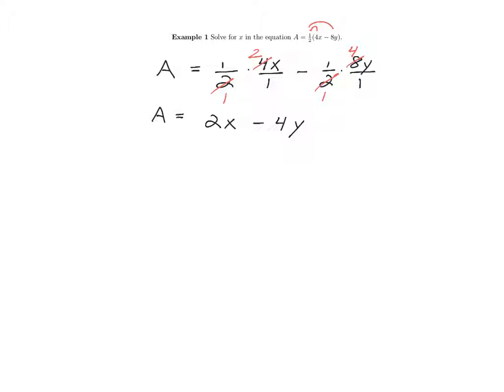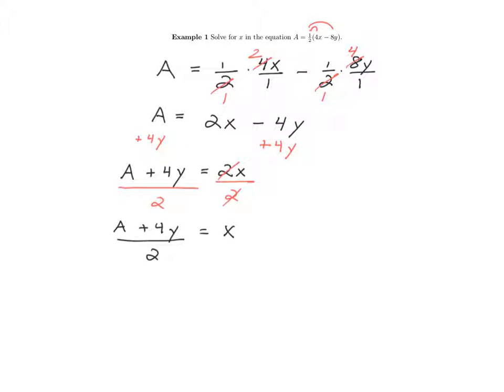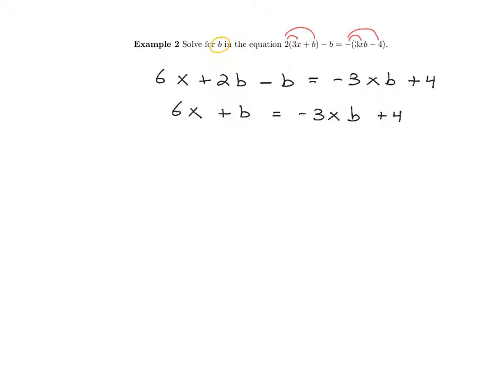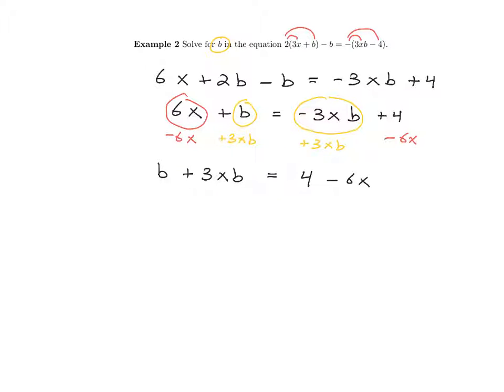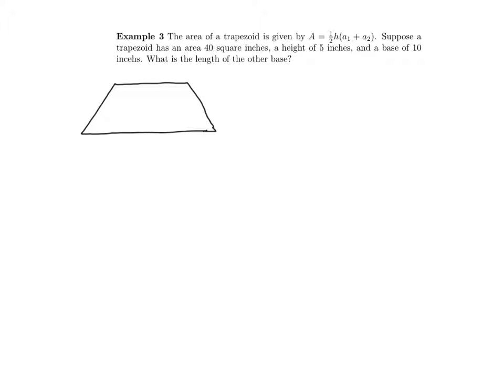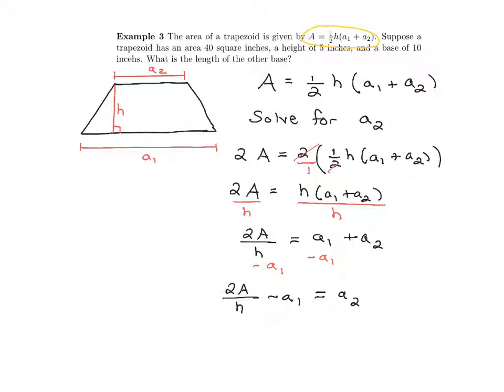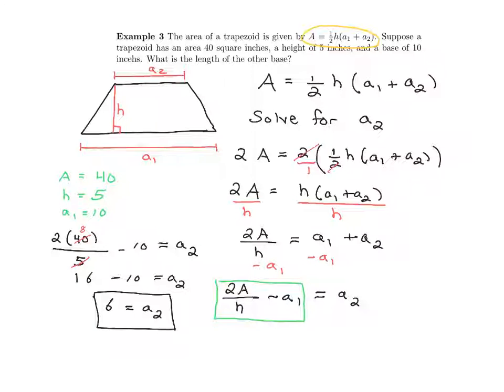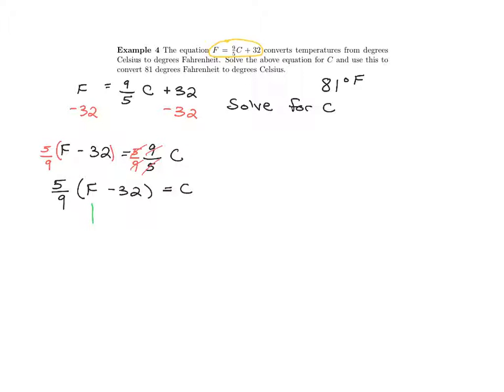MTH 095 Lesson 7